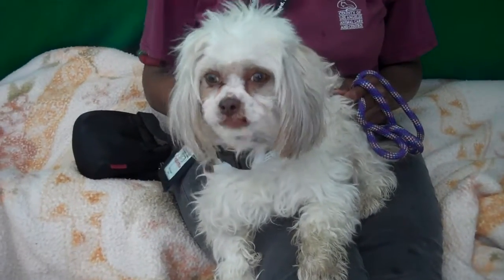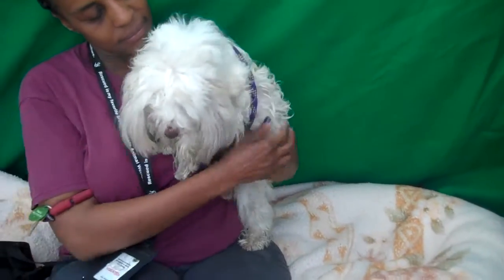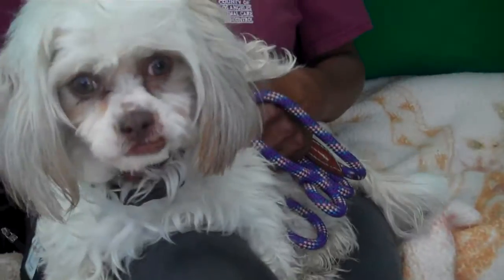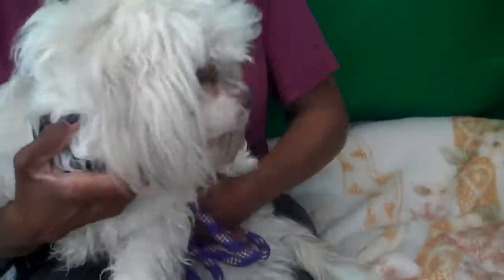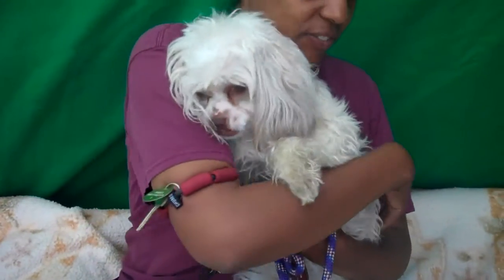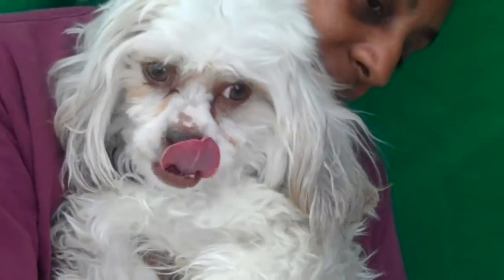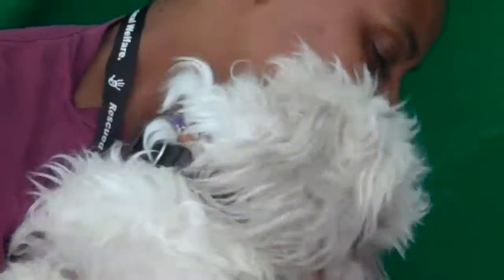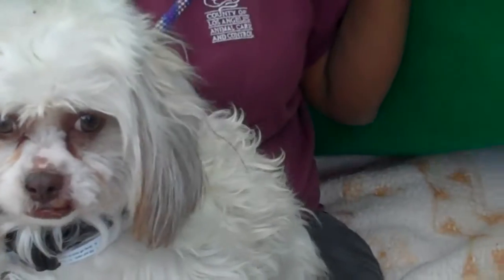ADOPTED!! A4936518 Lenny | Miniature Poodle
A4936518 Lenny is an affable 2-year-old white male Miniature Poodle and Maltese mix who came to the Baldwin Park Animal Care Center as a stray on April 8. At 12 lbs, Lenny is simply a sweetheart--gentle and friendly with great leash manners. He loves other dogs and takes quickly to the people he meets. This tiny fellow has an adorable brown “eraser” nose and wide loving eyes. His snaggle tooth just adds to his appeal, but he does need a spa treatment to look his best, as neglect has left his handsome coat bedraggled. With his calm, gentle nature and his eagerness to make friends, Lenny will make a perfect indoor pet for anyone in any living situation. He’s likely to be great with children, and a fine choice for a first-time pet owner.